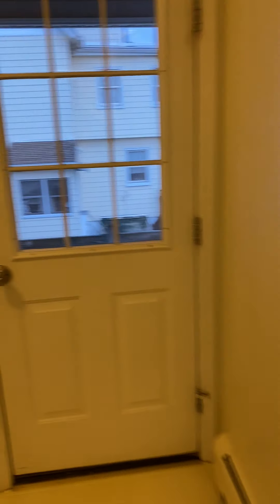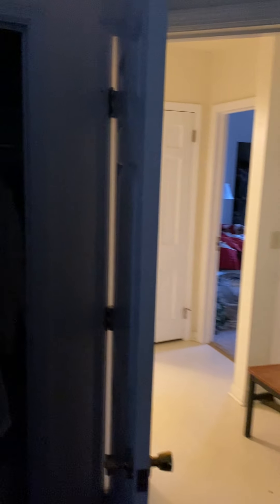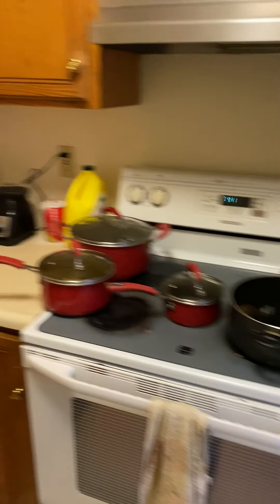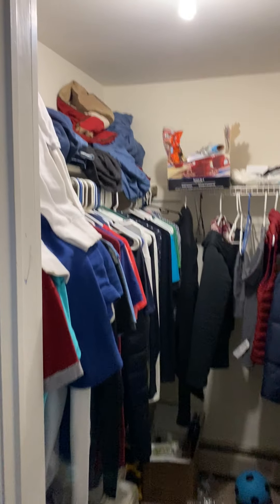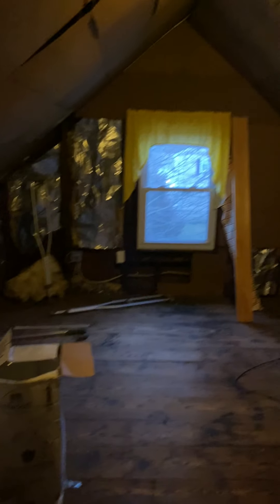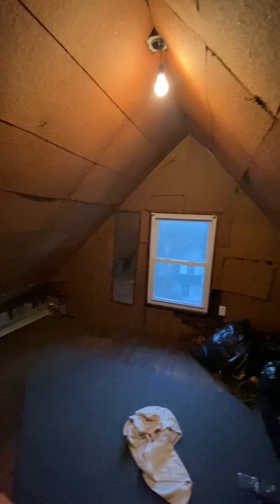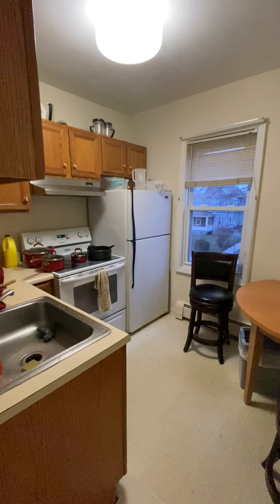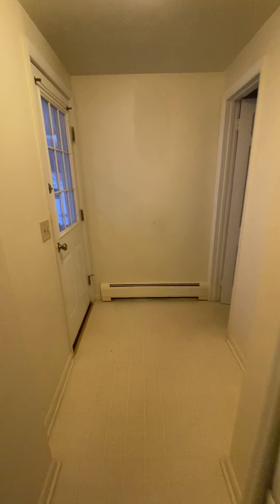January 15, 2021